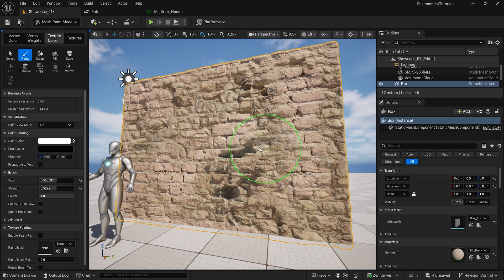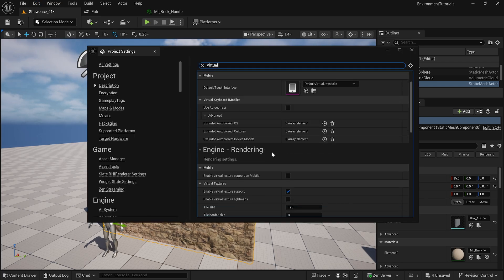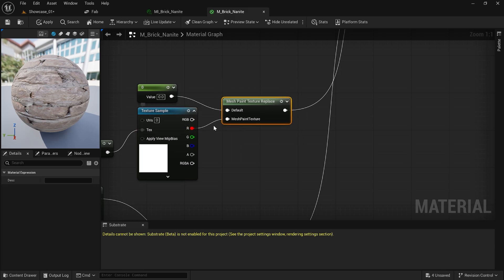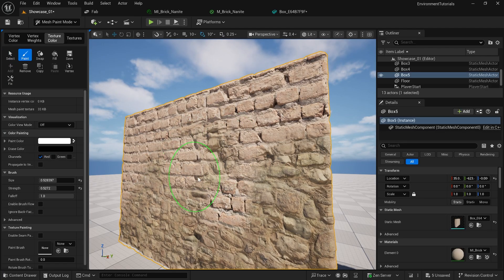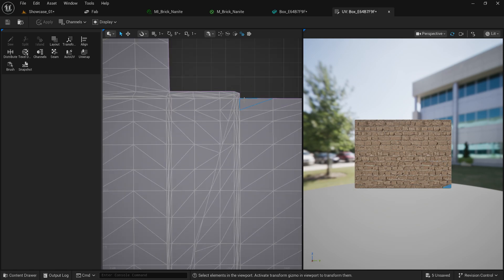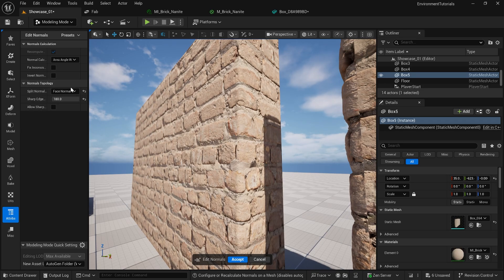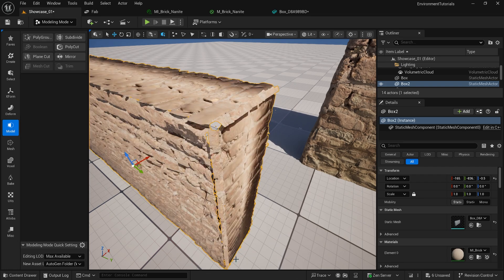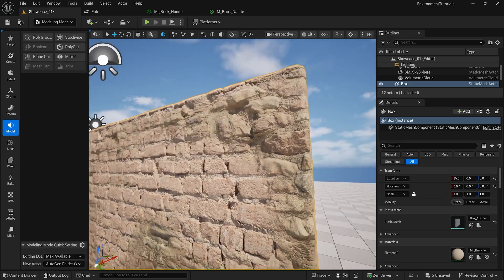Next Gen Detailing Techniques in Unreal Engine 5 - Pro Tips